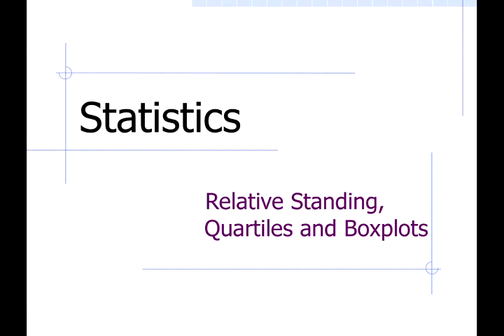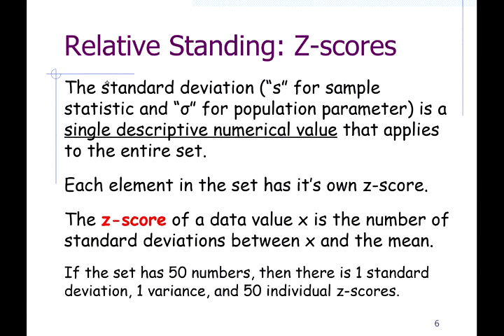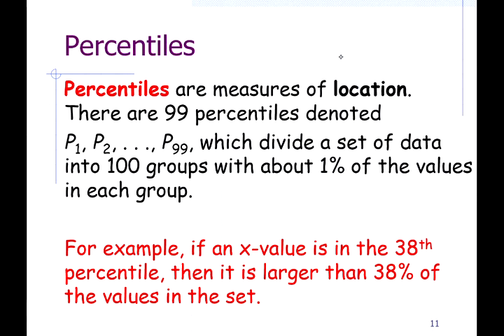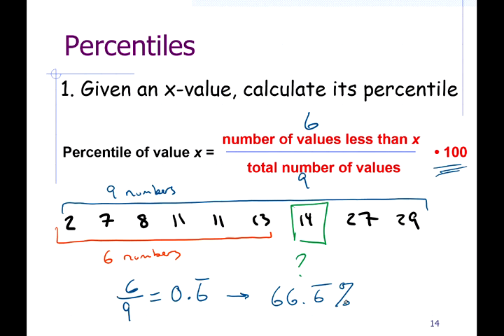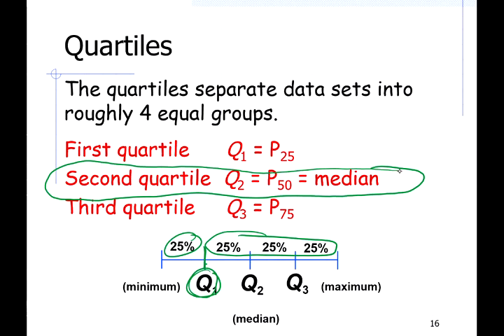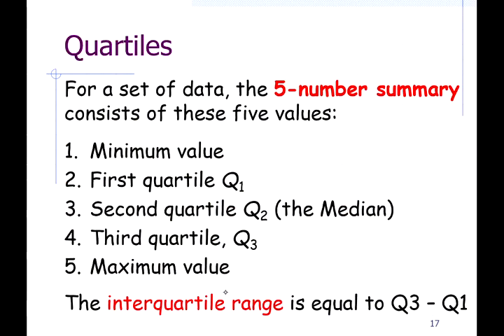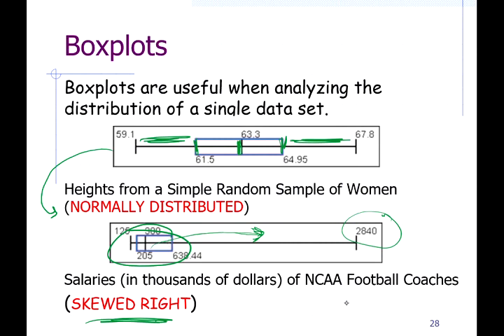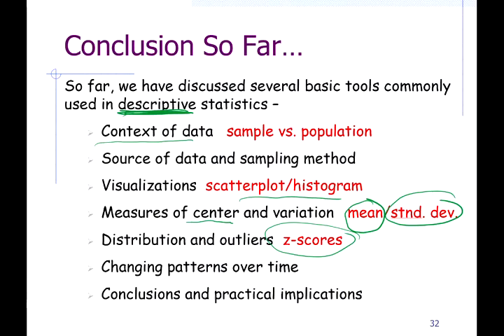Eric's Statistics Lecture - Measures of Relative Standing, Percentiles, Outliers, and Boxplots